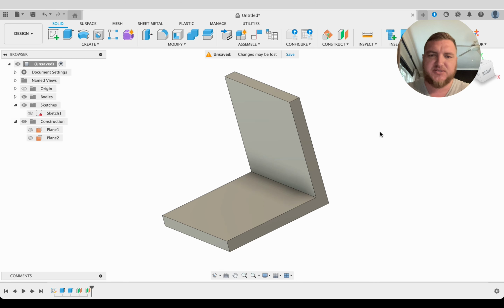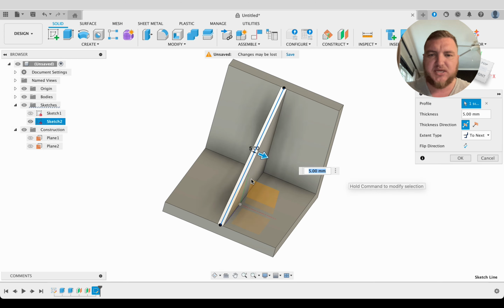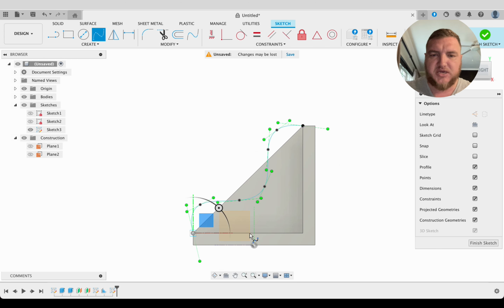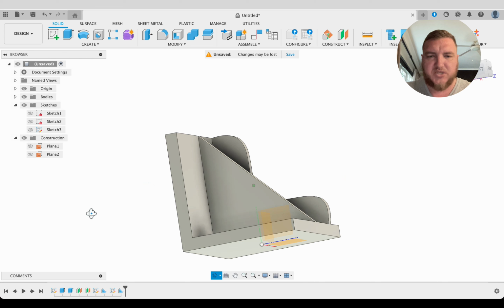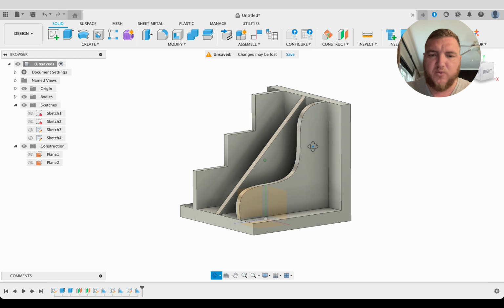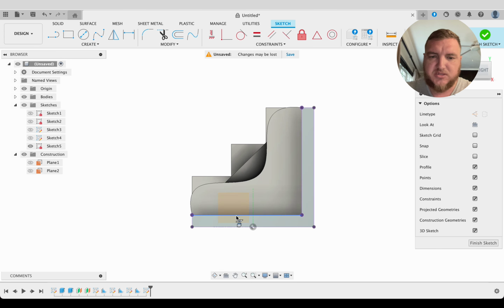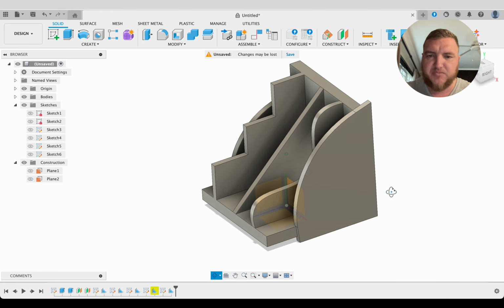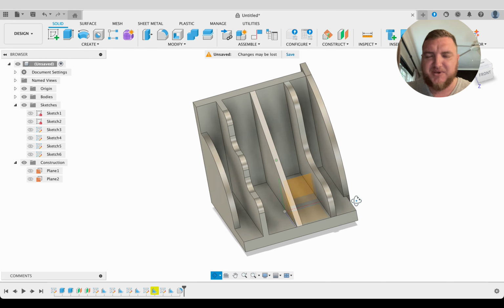✨ Creating Ribs in Fusion 360 🛠️ | Quick CAD Tutorial ⚡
Learn how to create a rib feature in Fusion 360 step by step 🙈🛠️. This tutorial covers everything you need to know, from setting up your sketch to applying the rib tool for strong and efficient designs. Perfect for beginners and anyone looking to improve their CAD skills!